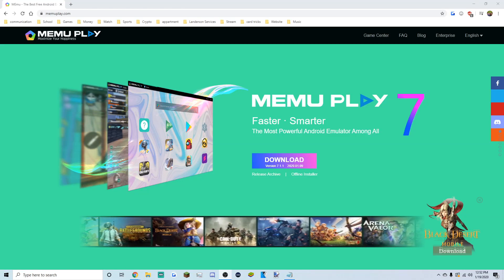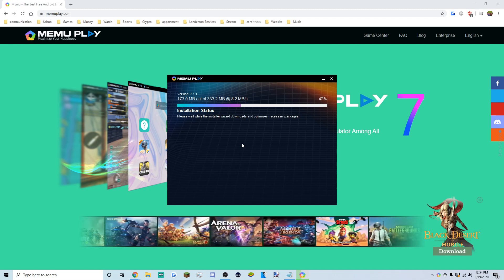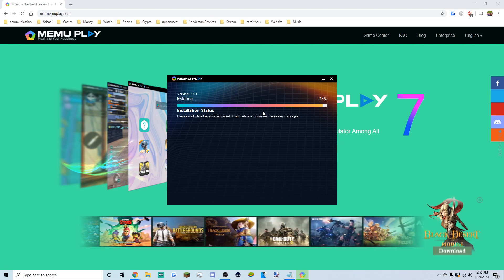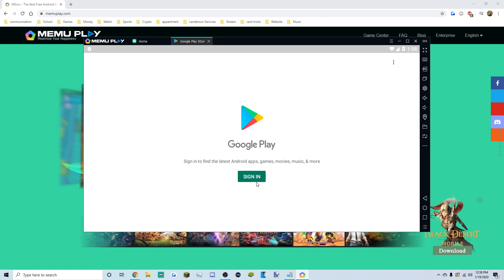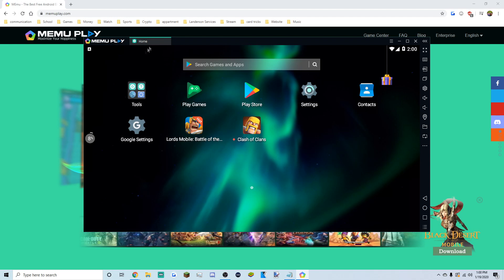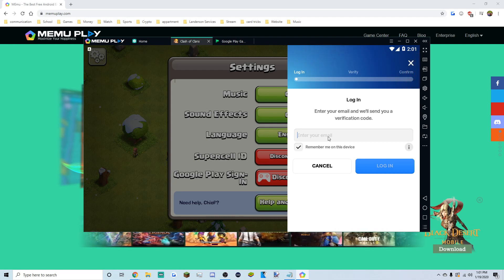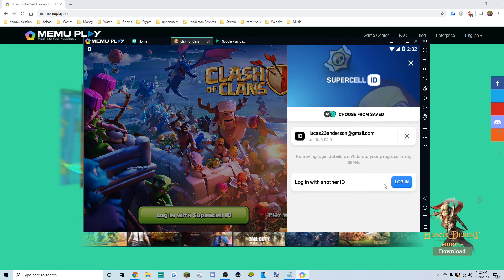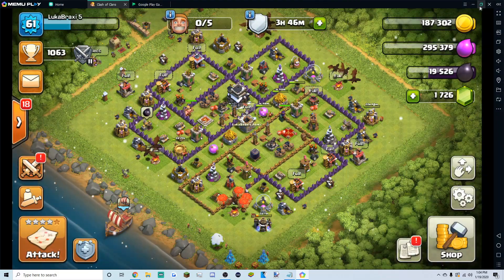HOW TO PLAY MOBILE GAMES ON PC FOR FREE